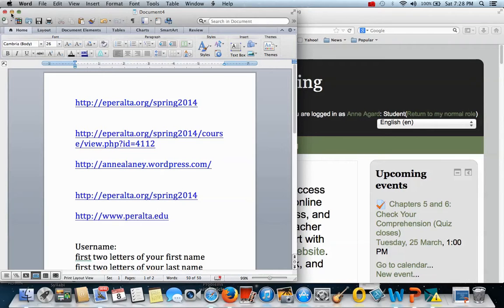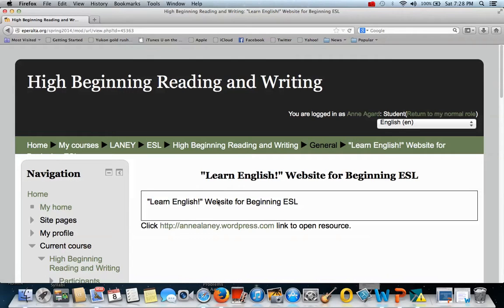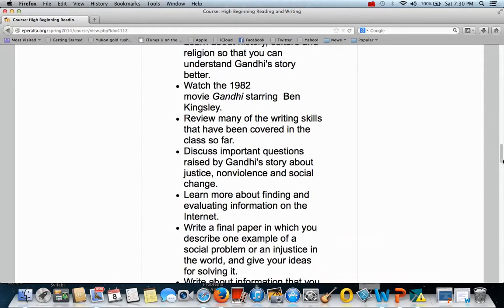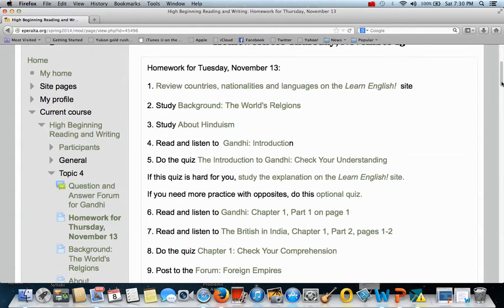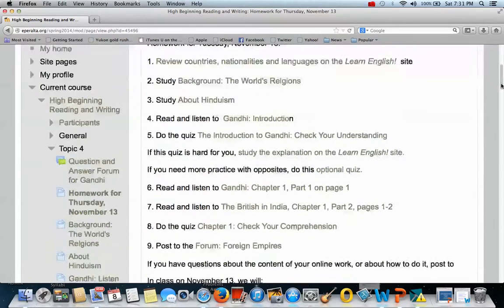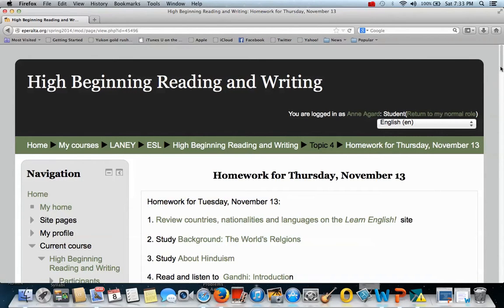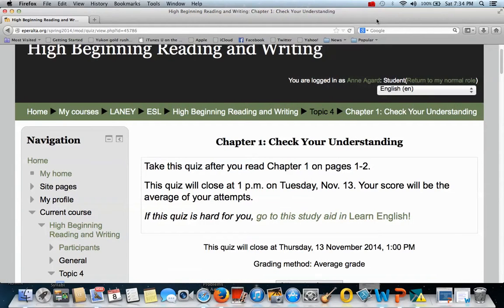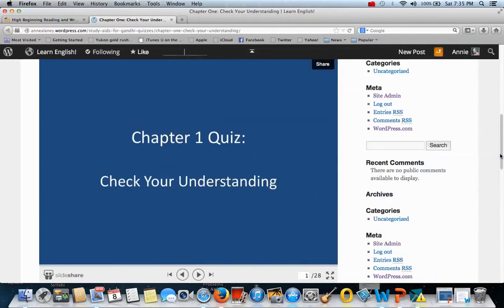For EDT 4